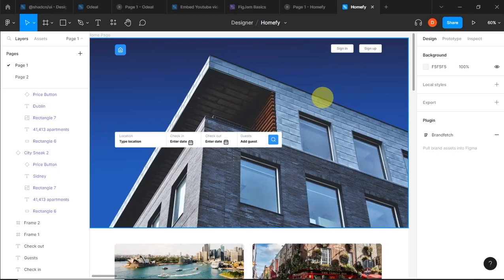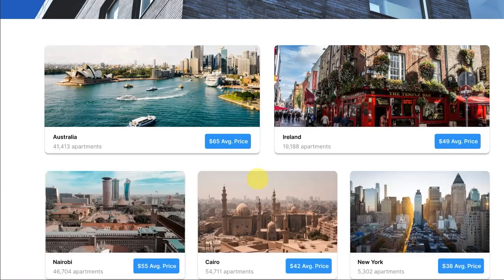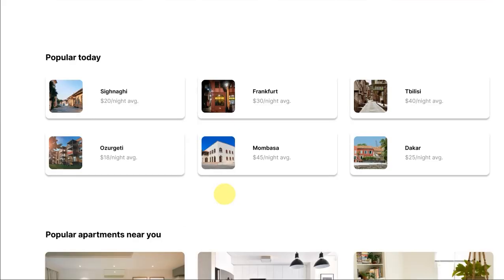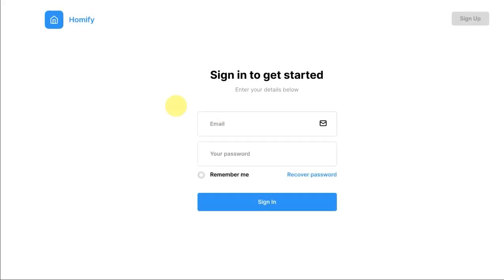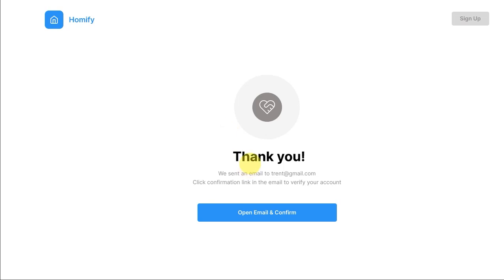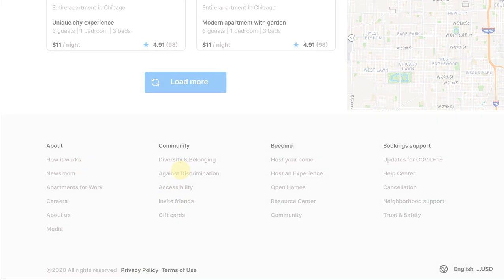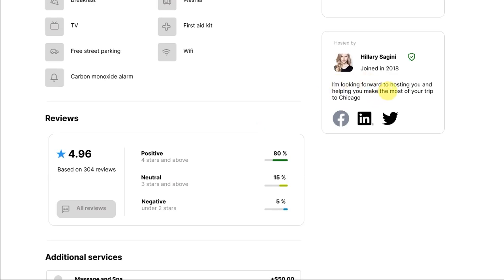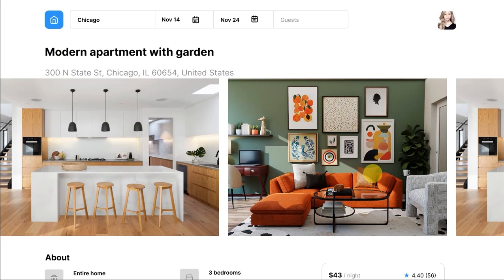How to design a website, maximum user experience design: Walkthrough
We delve to design a website in Figma, a popular interface design tool used by designers around the world. We'll explore interactive prototypes in Figma. Whether you're a junior UX designer/entry-level UX designer or an experienced designer, this video is sure to provide valuable insights into the world of Figma design and prototyping. We will take a walkthrough of my design thought process geared towards maximum user experience.

Special thanks to Freepik.com for providing the high-quality images used in this design.